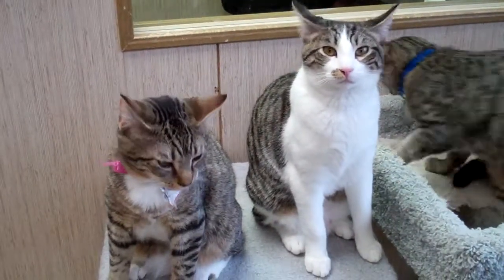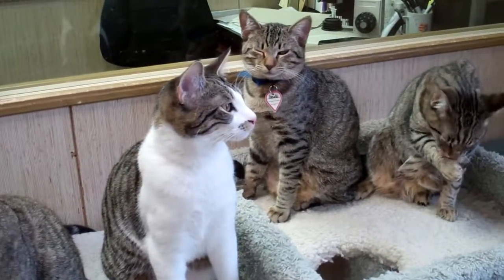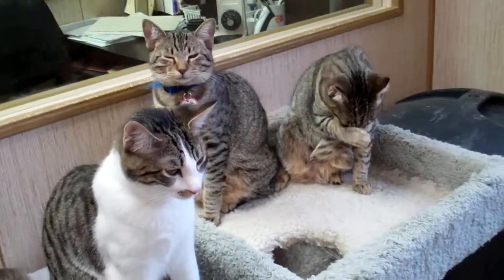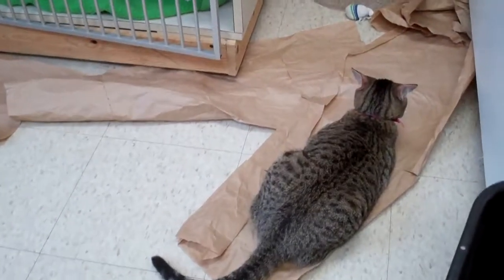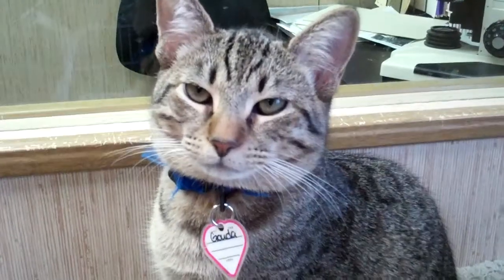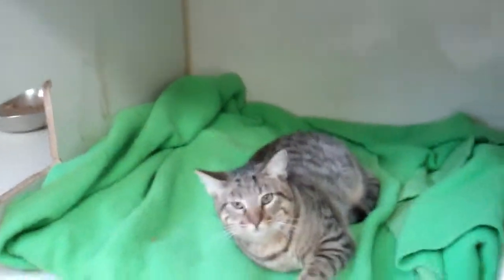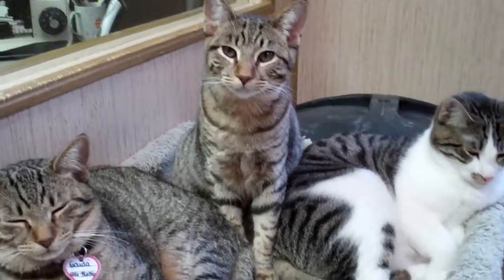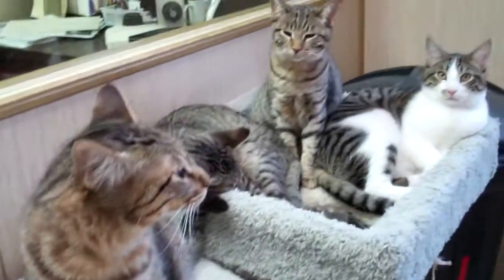The Cheese Kittens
Meet Feta, Swiss, Havarti, Gouda, and Meunster.

Pet of the Week for January 3rd

Week of January 3- The Cheese "Children"

"Loveable, playful, and amiable describe the "Cheese" kittens perfectly. Gouda, Swiss, Feta, Havarti, and Meunster are six month old kittens waiting for homes to call their own. Not only do they enjoy playing with toys and lounging in sunny windows, but they are great lap cats. All five of them give hugs and kisses and are a delight to be around. To learn more information about these marvelous kittens, call or visit the Valley Humane Society is located at 3670 Nevada Street in Pleasanton and is open Tues- Sat from 11AM to 5PM."